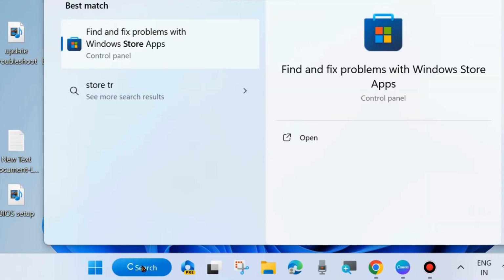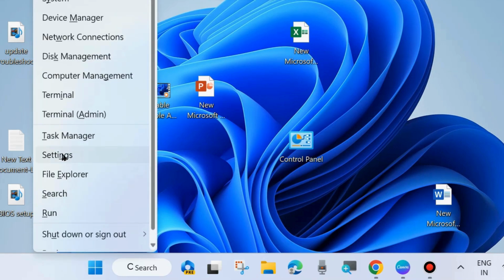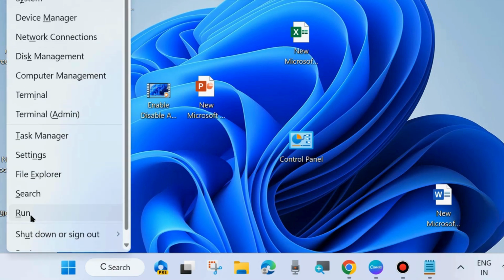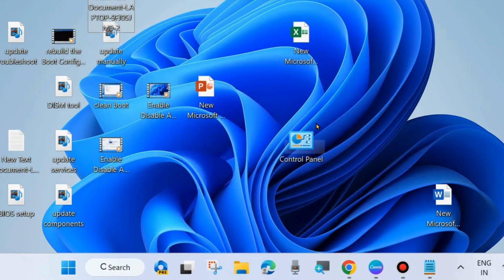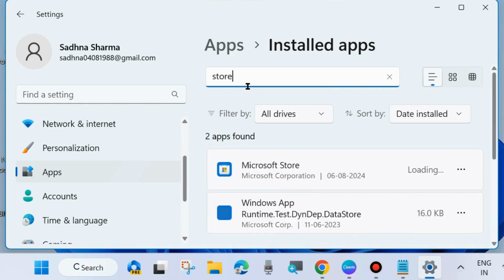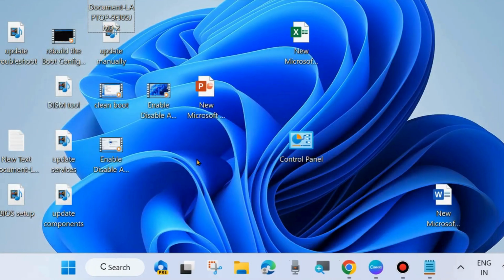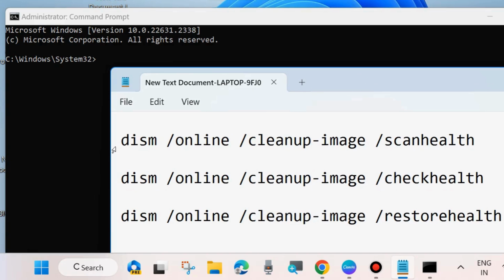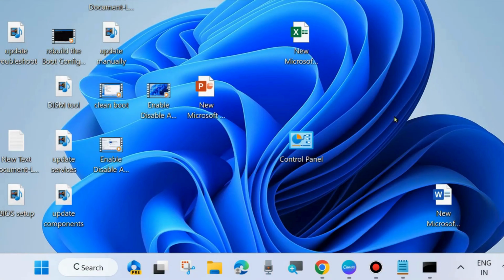Microsoft Store error 0x8007000A on Windows 11 / 10 Fixed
How to Fix Windows Store error 0x8007000A on Windows 11 / 10

Fix error